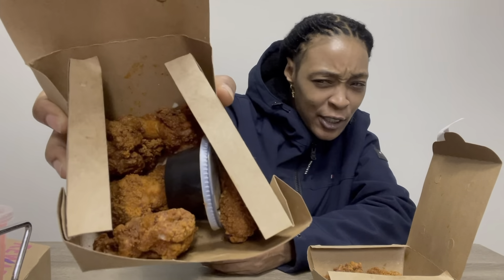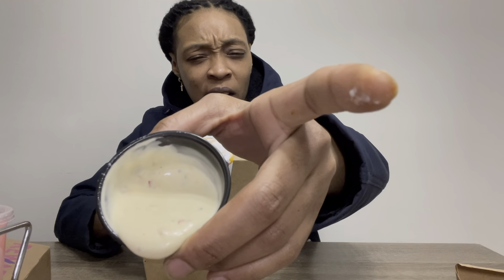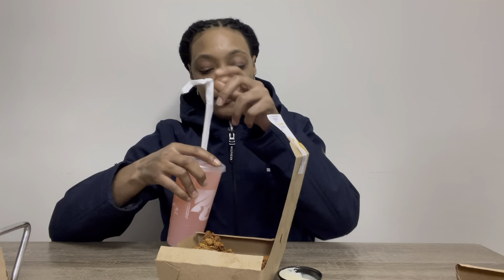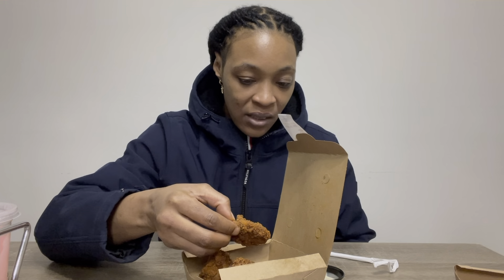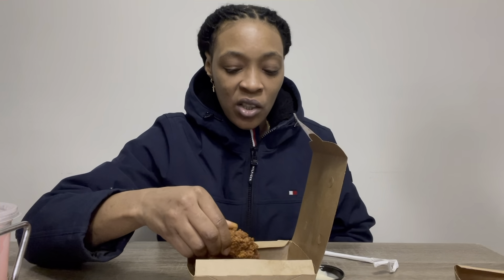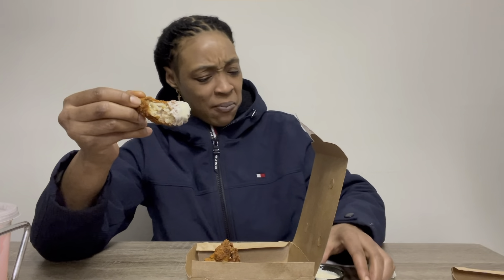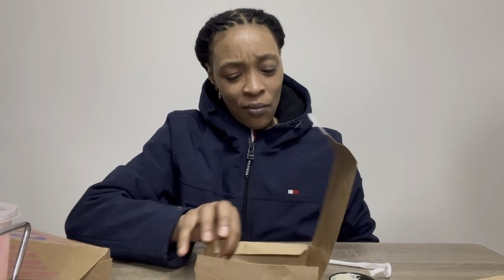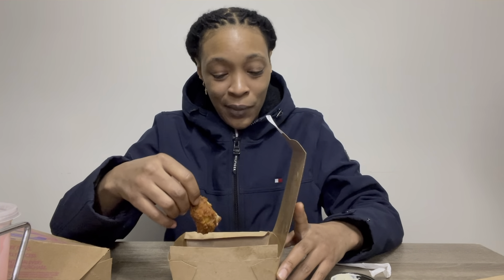Extra Crispy Chicken Wings | Taco Bell Review 😡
What yall think about the New Taco Bell wings???